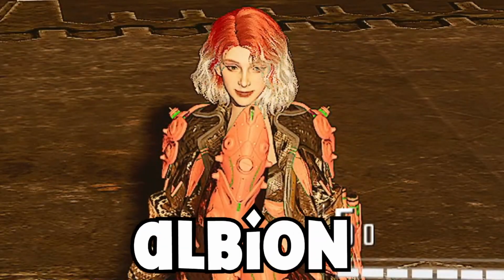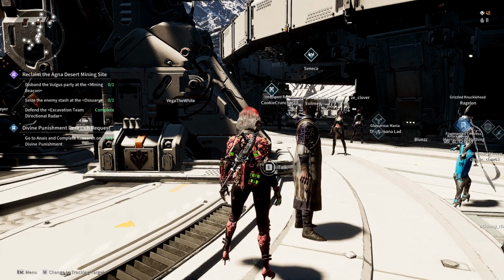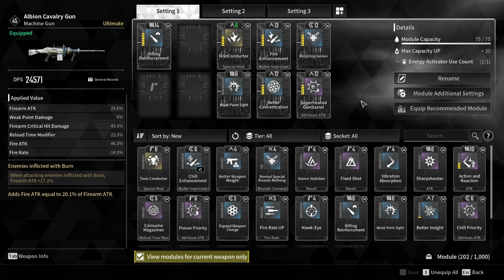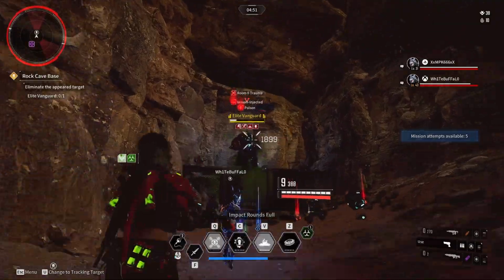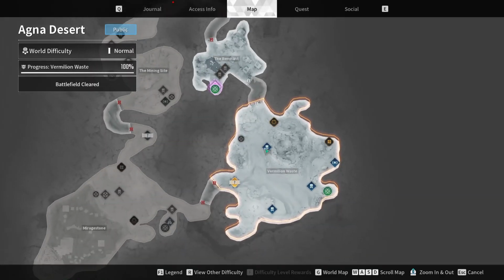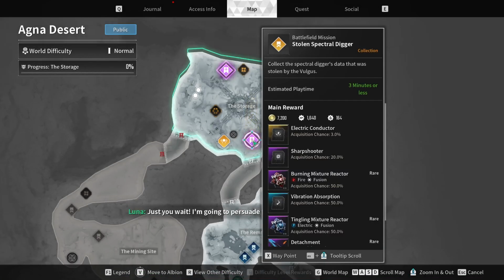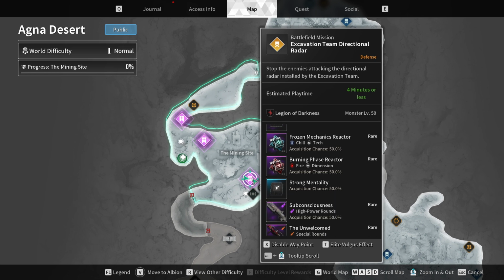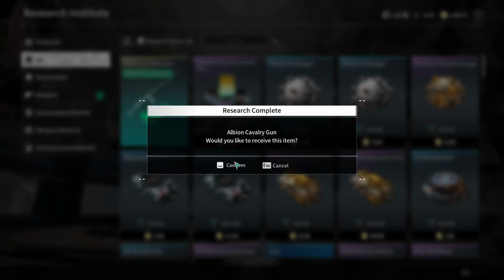The First Descendant: How To UNLOCK The Ultimate Albion Cavalry Weapon (Full Guide)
How to unlock the Albion Cavalry Ultimate weapon in the first descendant | We look into the stats and a showcase of damage, enjoy the video!